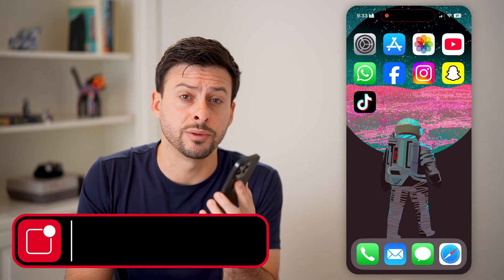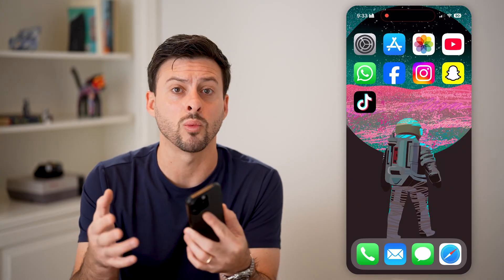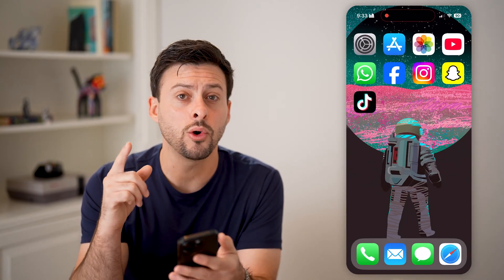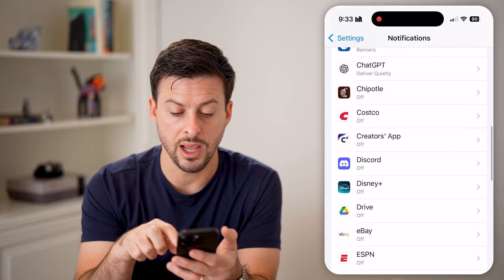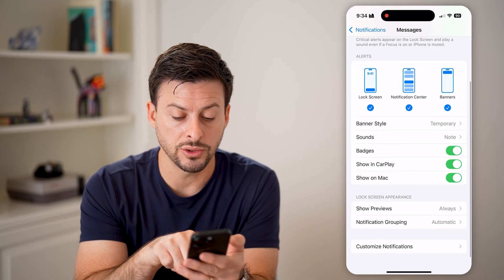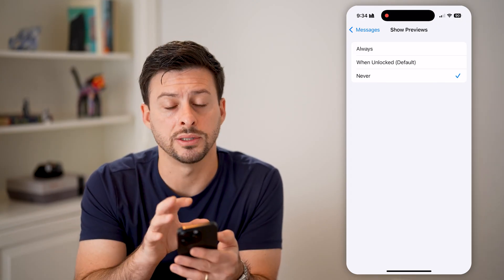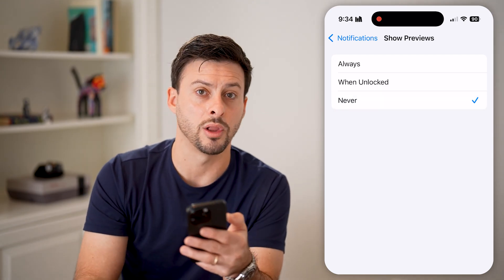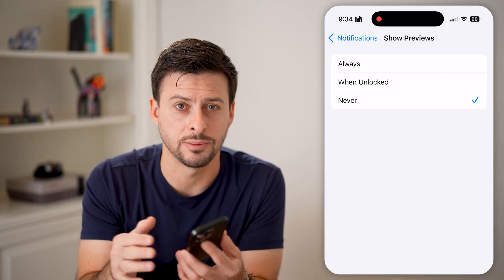How To Hide Notification Previews On iPhone Lock Screen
Here's how to hide notification previews when your iPhone is on the Lock Screen to ensure your privacy.